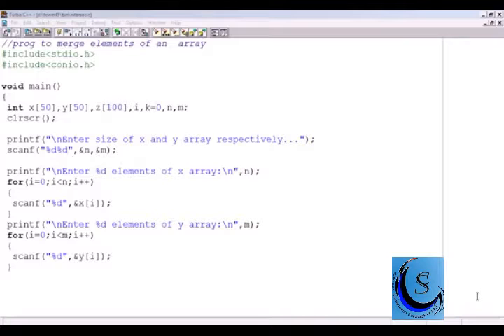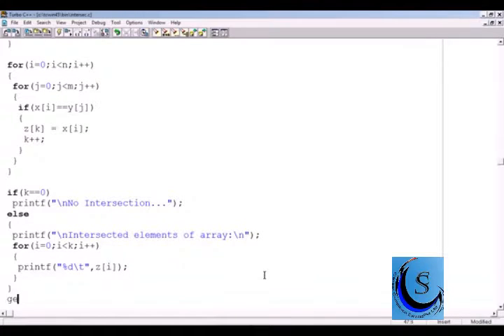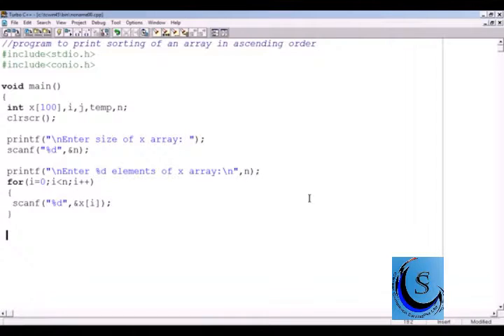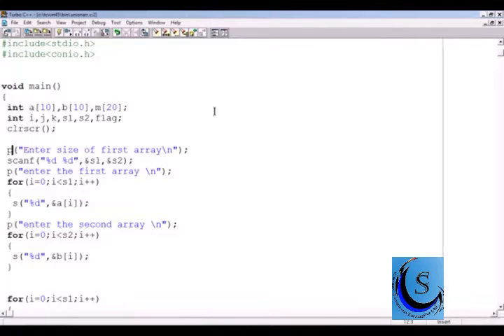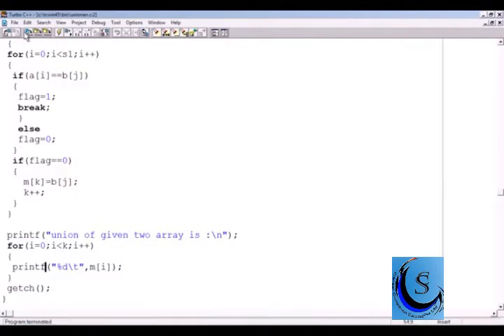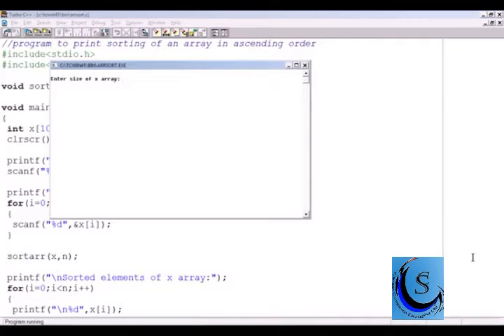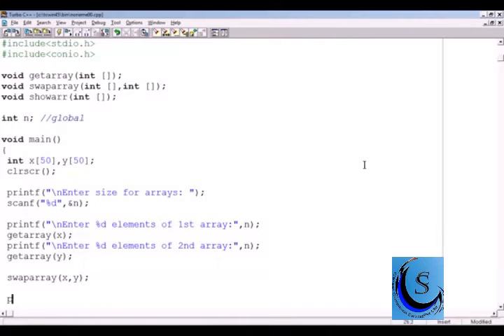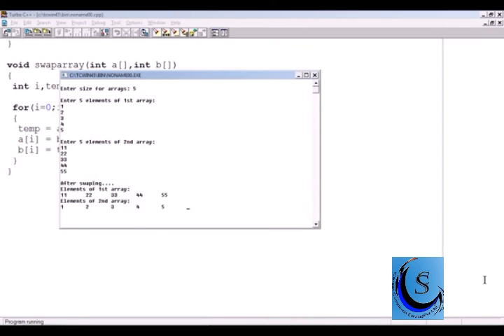C Language Tutorial 10 ccs Course